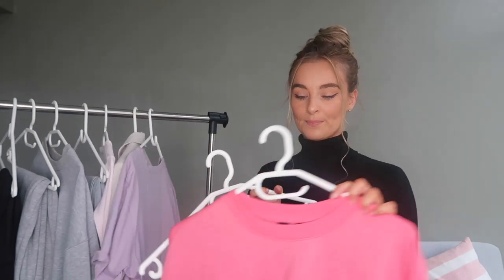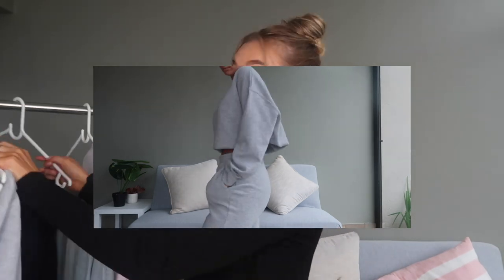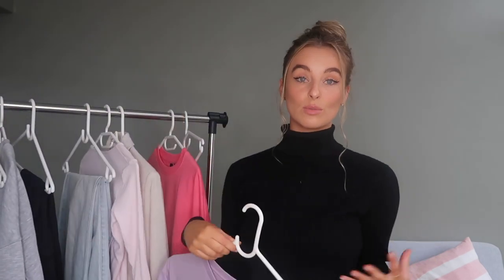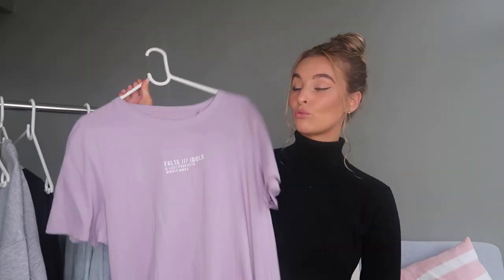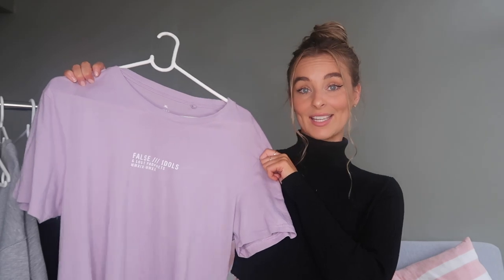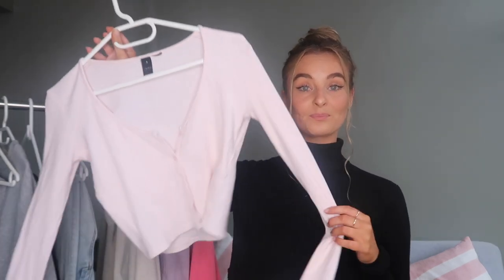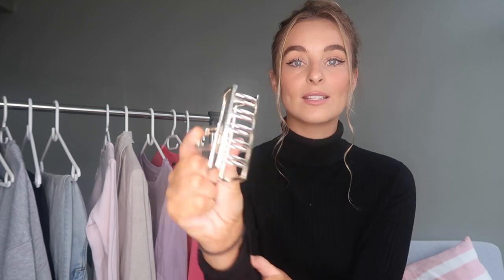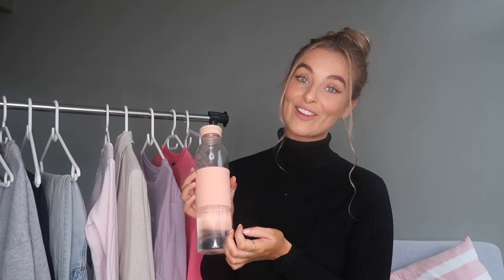ISOLATION VLOG 8: Cotton On Try-On Haul!